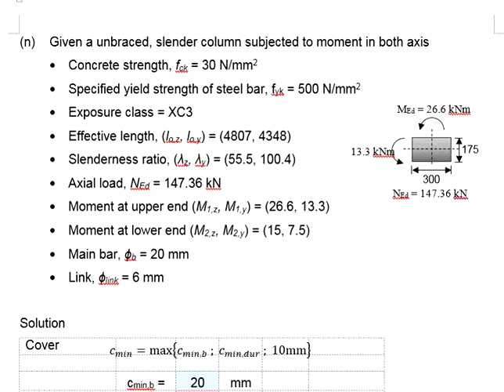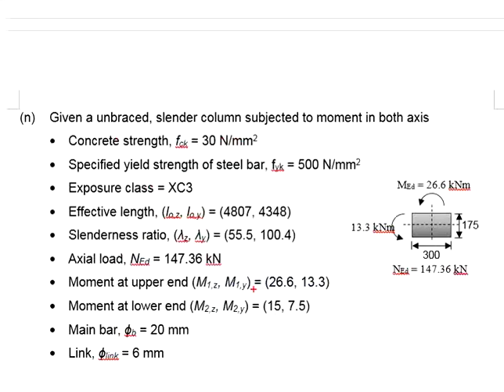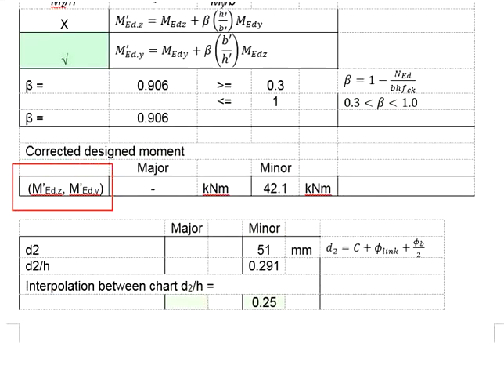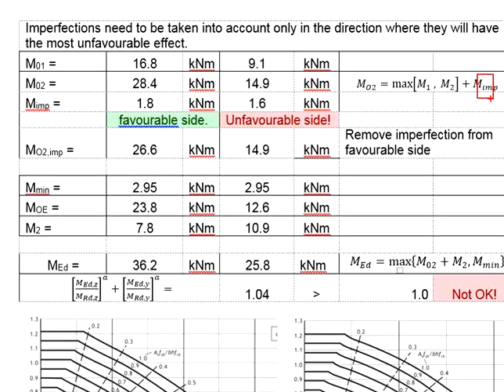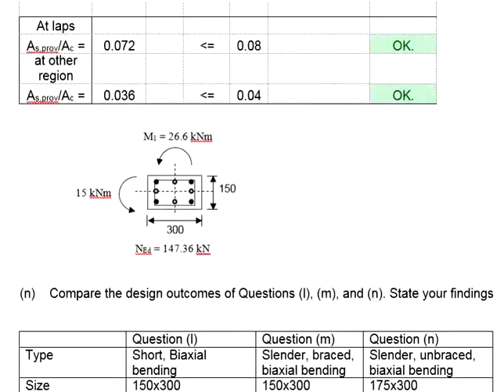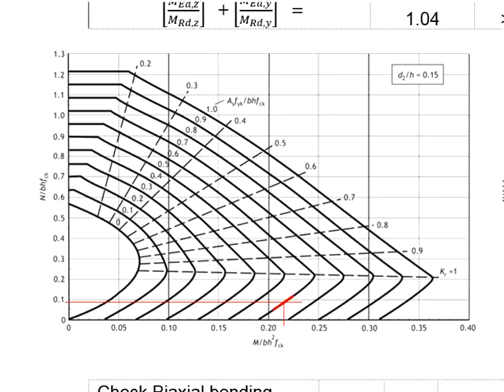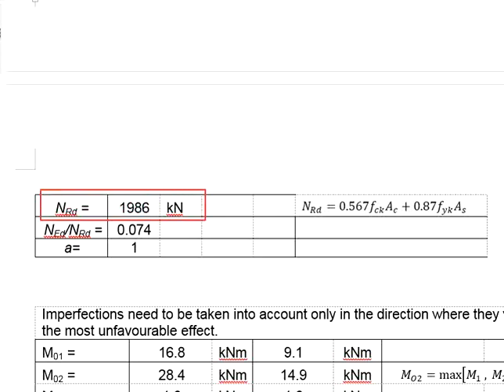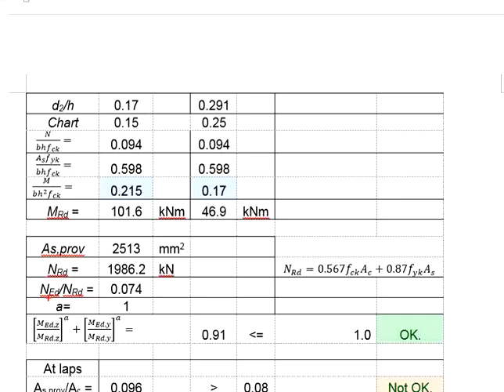2.53 Column Type 23: Slender, unbraced, biaxial bending column part 4